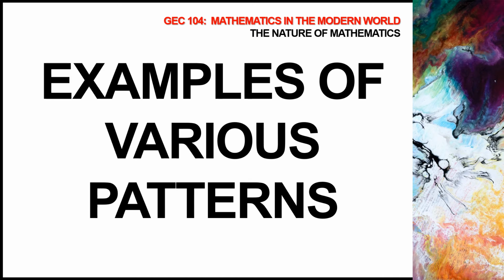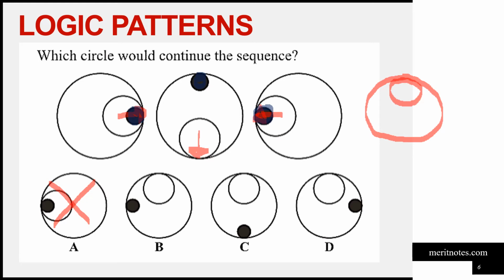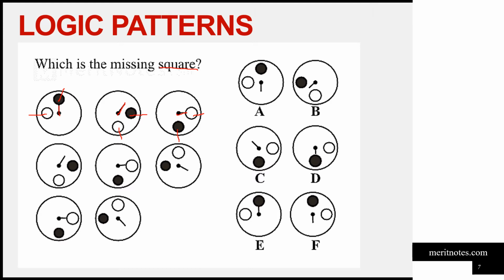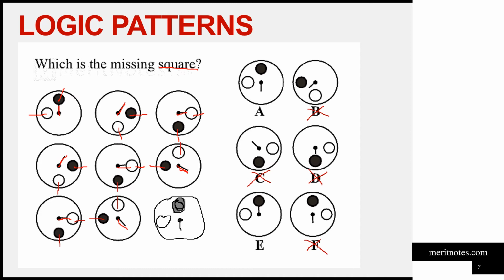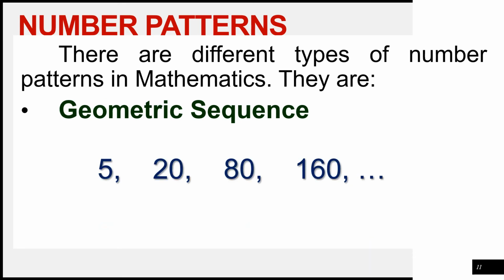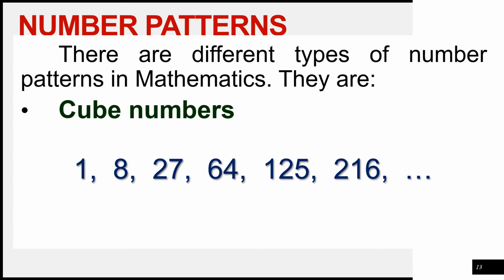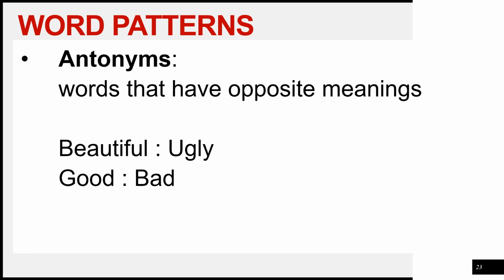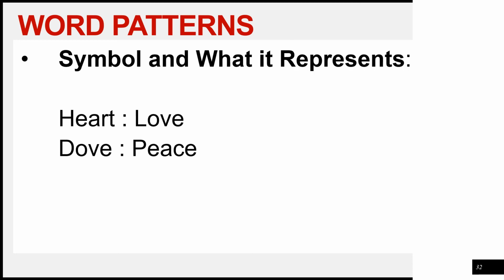Types and Examples of Patterns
This video discusses the different types of Patterns such as logic patterns, number patterns, geometric patterns, and word patterns.